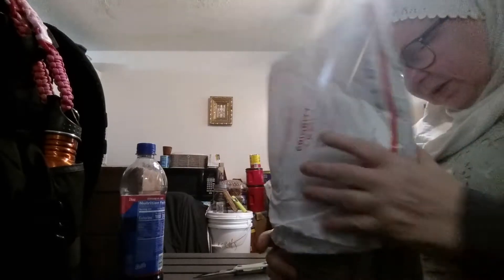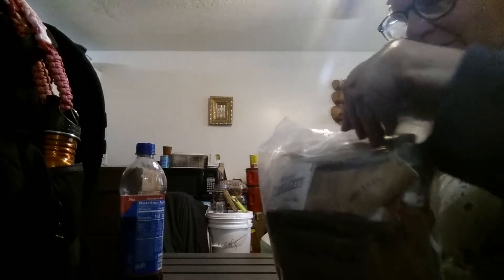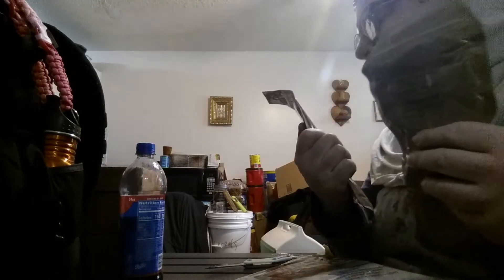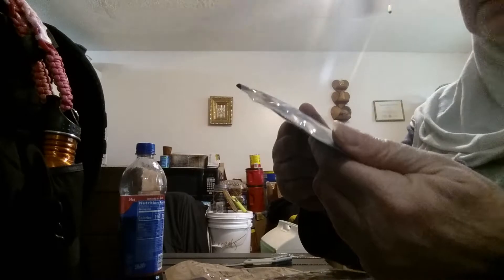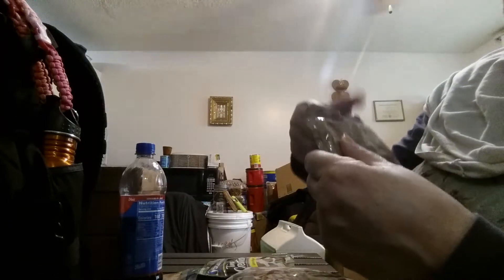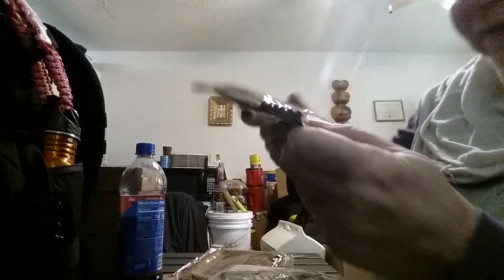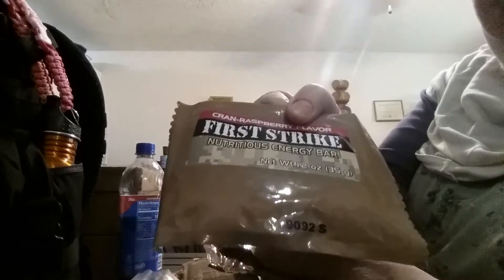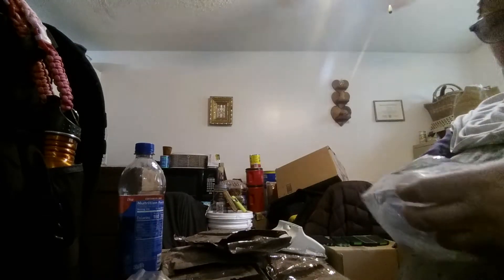Mail Call -- Foreign MRE Prize Forwarded By Dan Kun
then had it forwarded to me